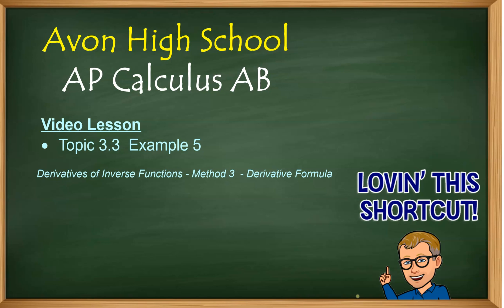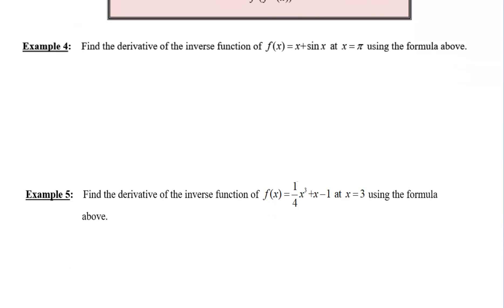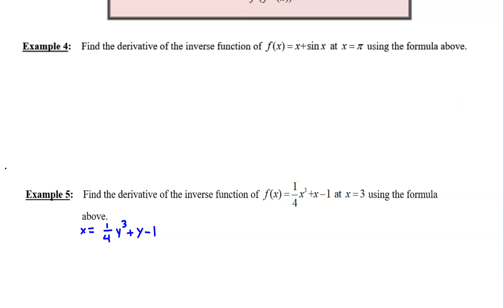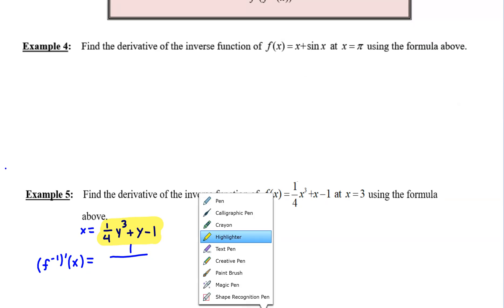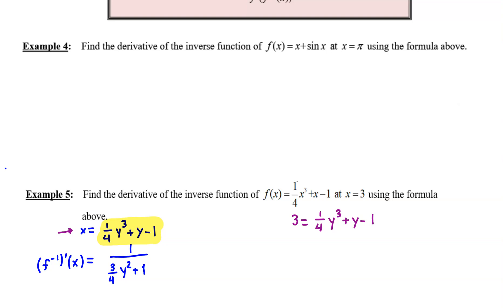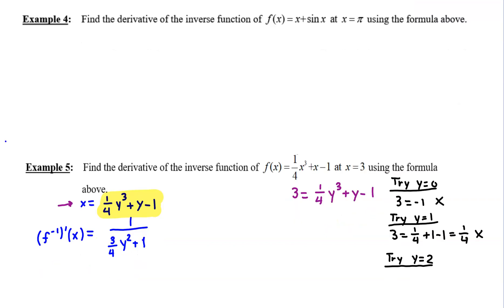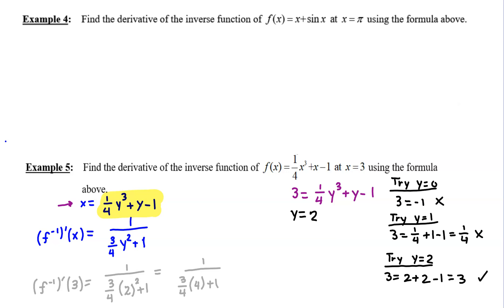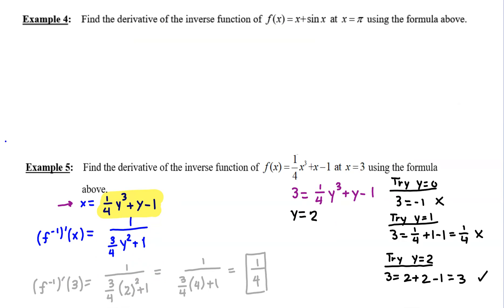Avon High School - AP Calculus AB - Topic 3.3 - Example 5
In this video, I will work through another example using the "short cut" formula of taking the derivative of the inverse of a function.